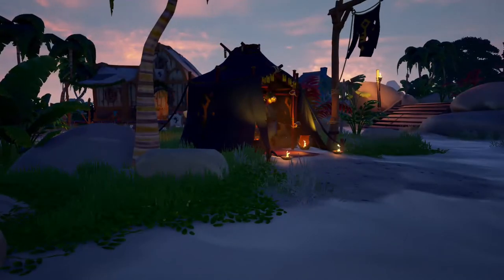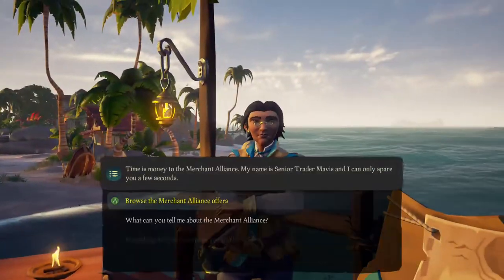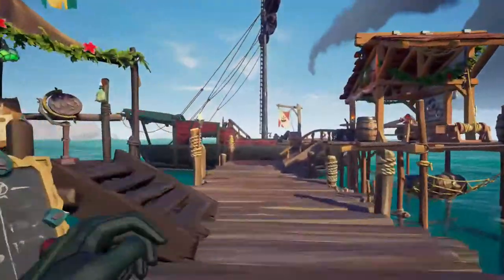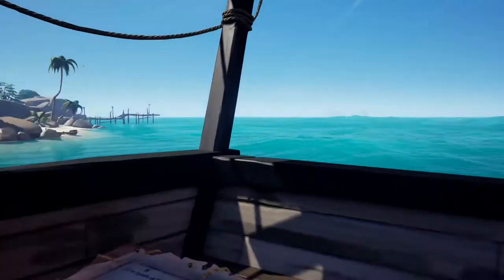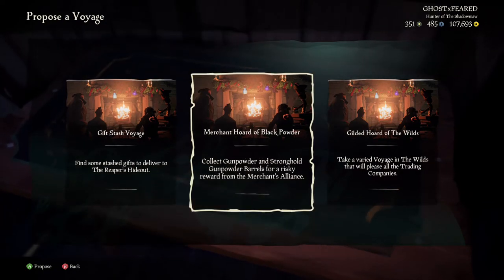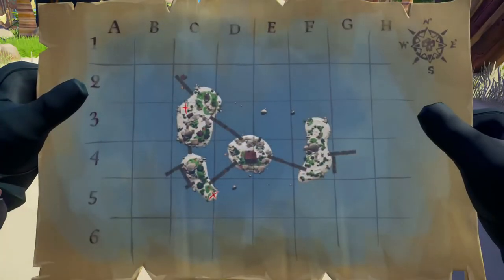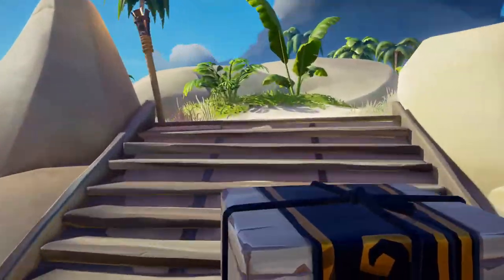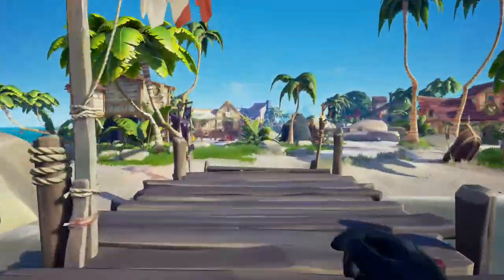Sea Of Thieves/ How to get started